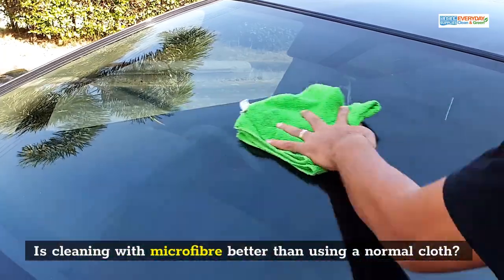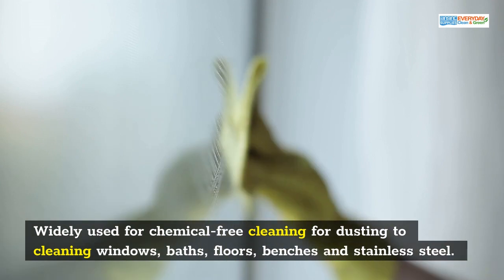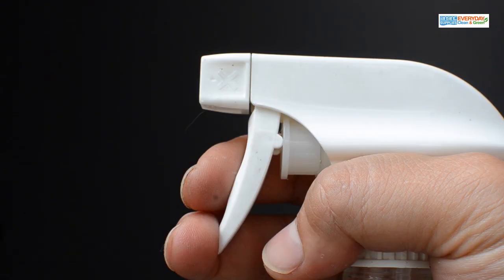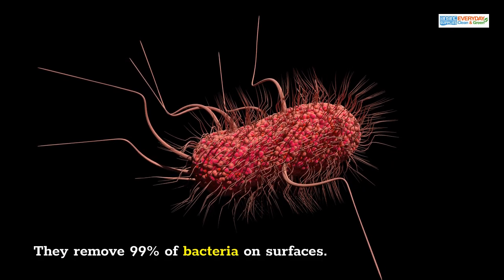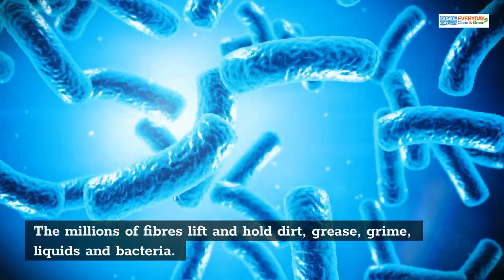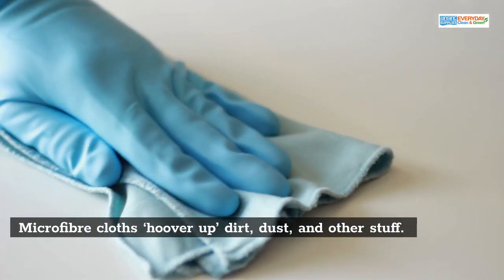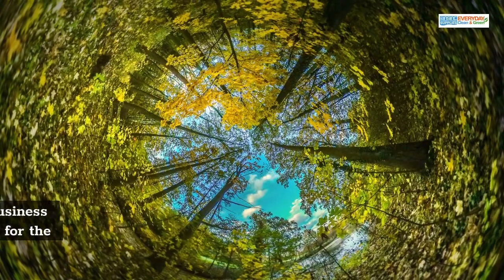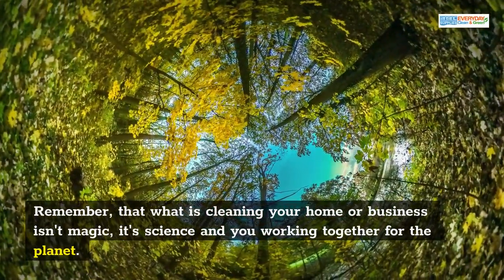Why use microfibre cloths?